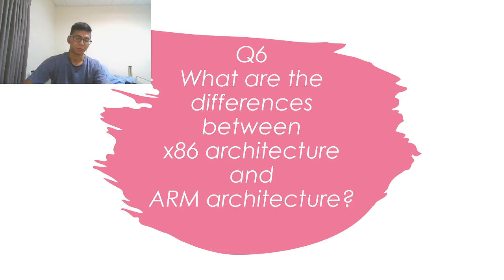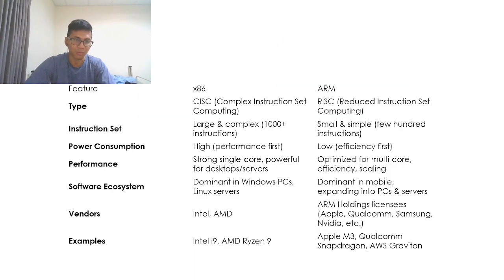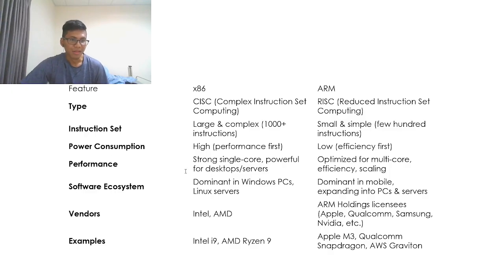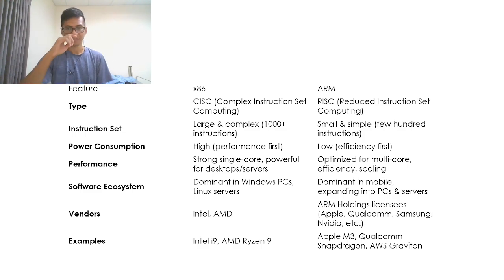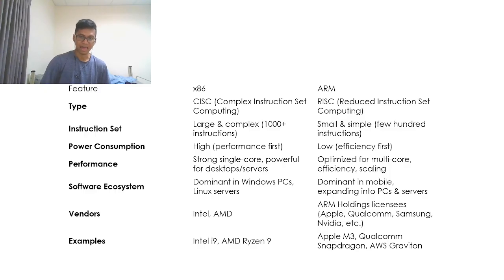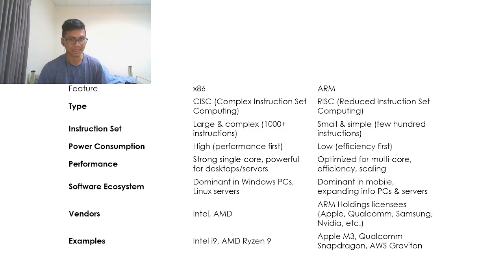Hw1 OS_411221406_Q6